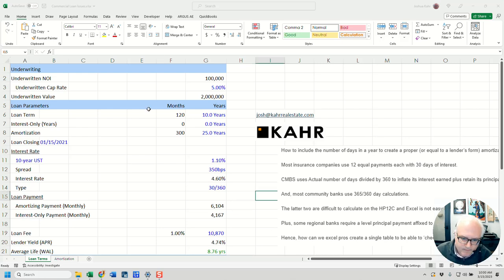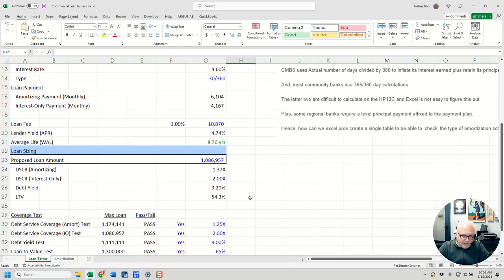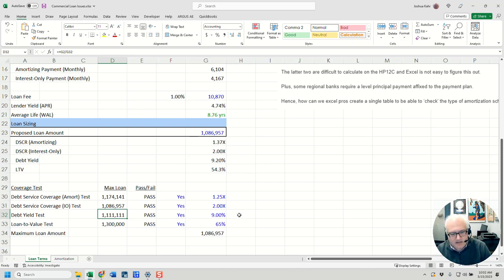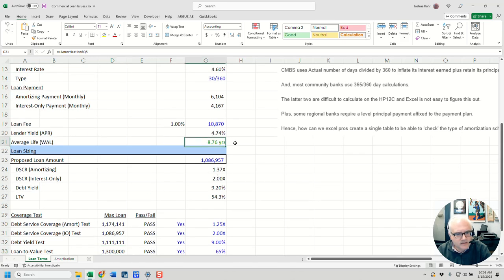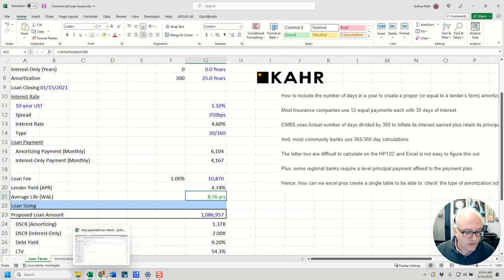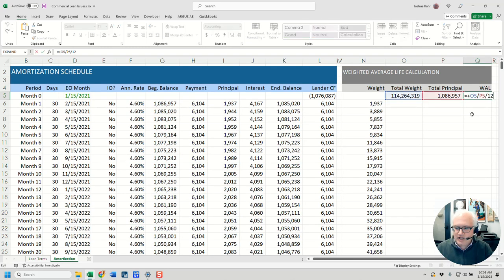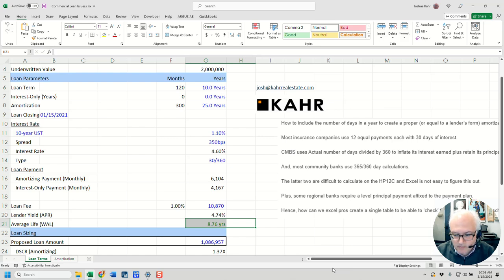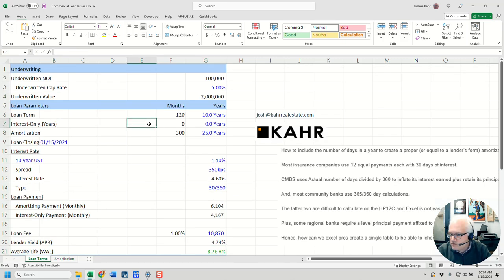Weighted Average Life (WAL) and Loan Underwriting Tests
If you're new to debt underwriting, here are some essential calculations in a  commercial mortgage underwriting model.